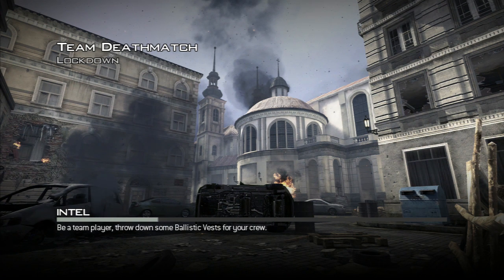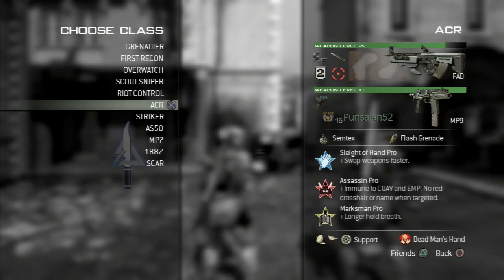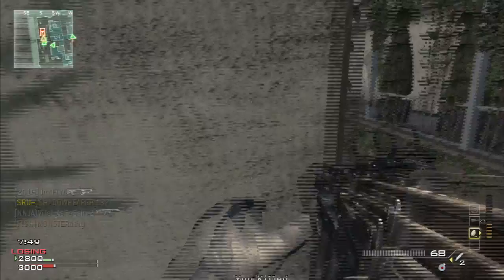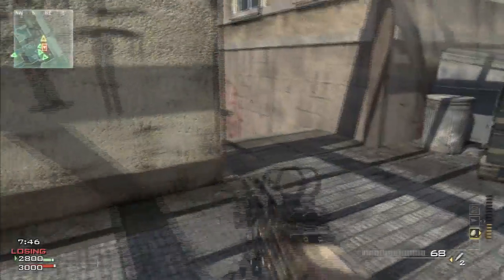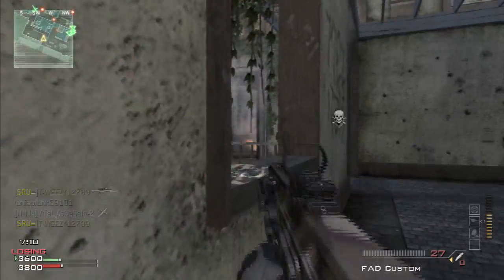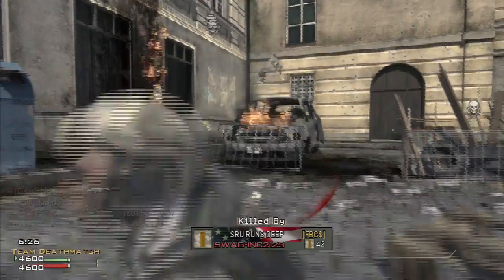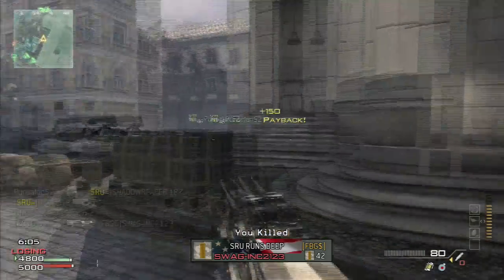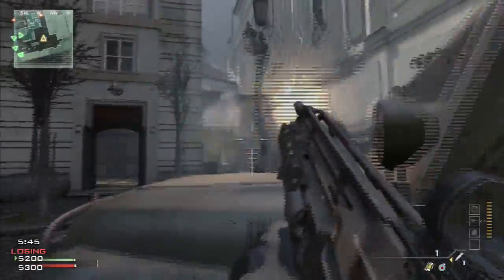Modern Warfare 3 :How to Succeed At Live Commentary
A video talking about how I do live commentary. My friend did a video talking about his thoughts, and I had a few of my own so...